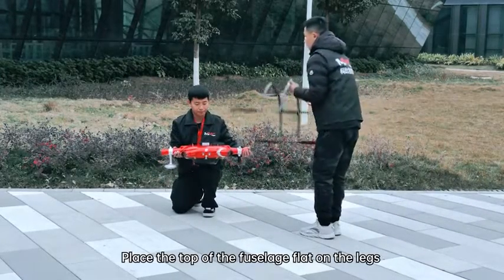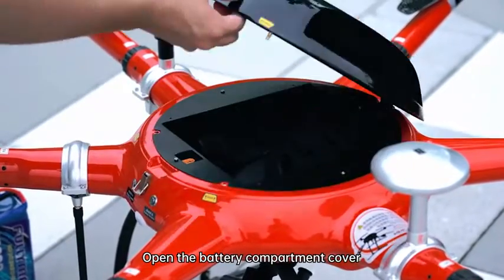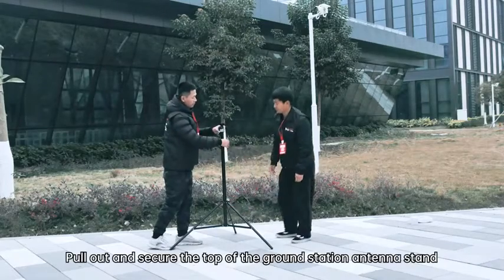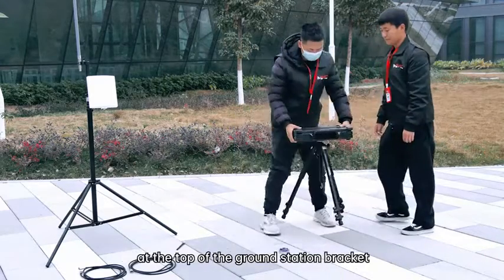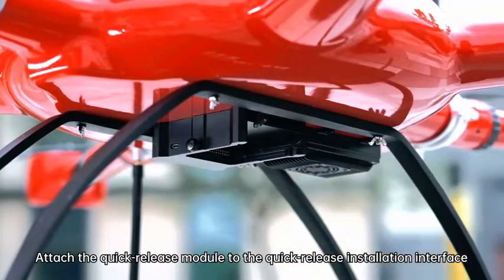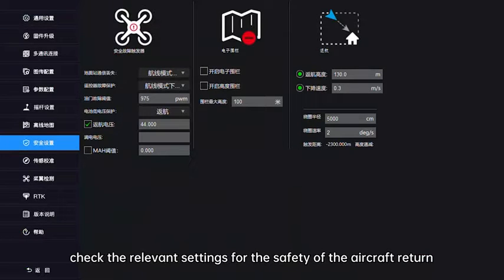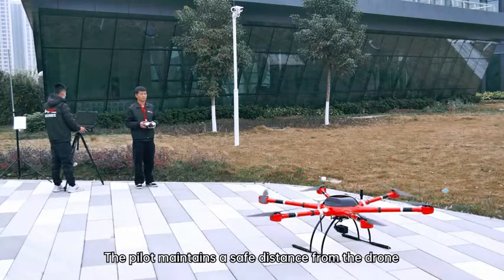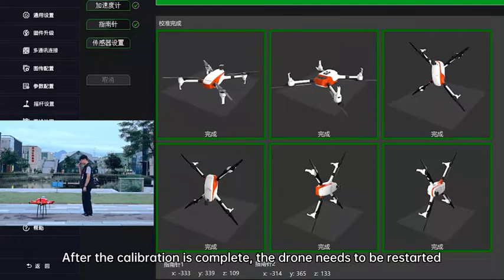MMC UAV Skylle+Etlas Neo EN Operation Video